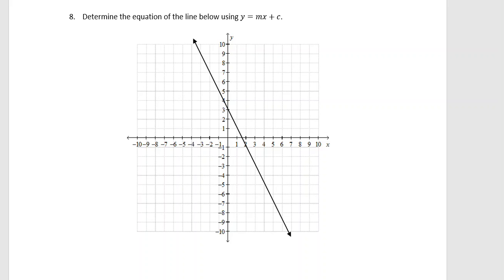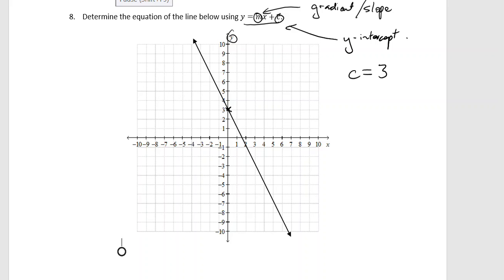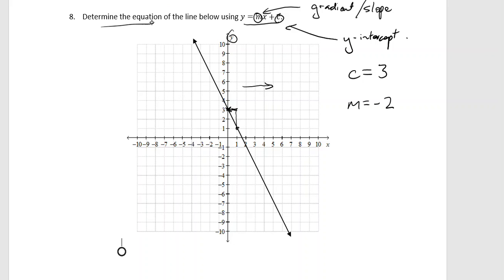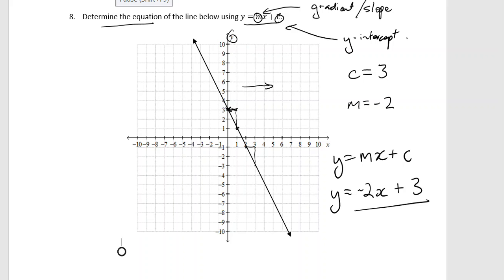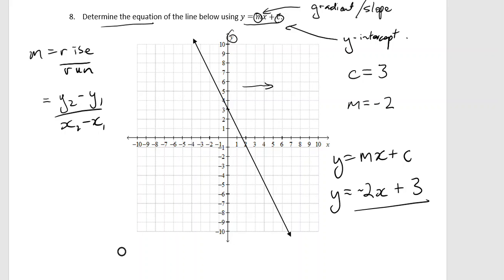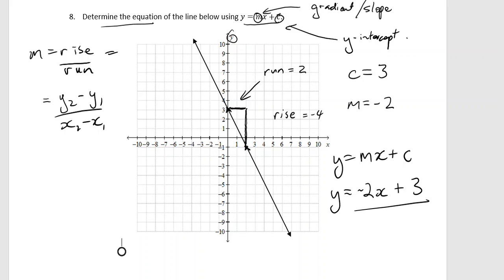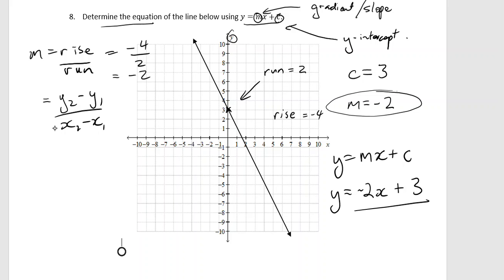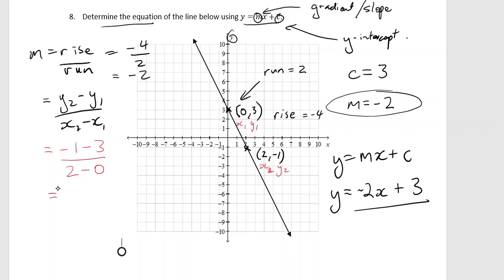Linear equations from a graph using y = mx + c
Determining the equation of a straight line using y = mx + c or the gradient-intercept method.